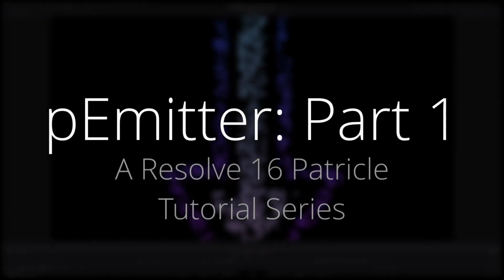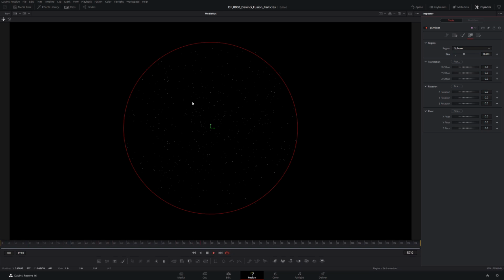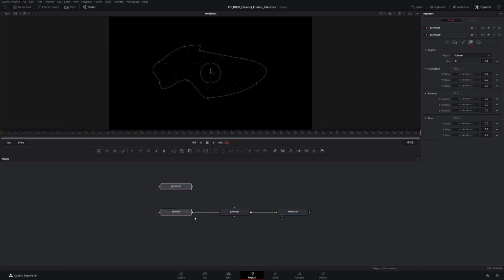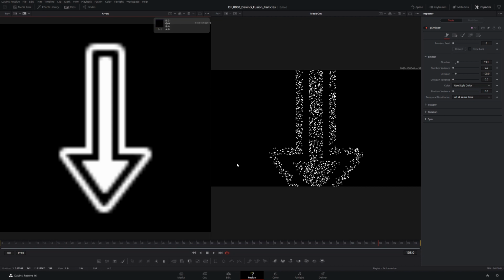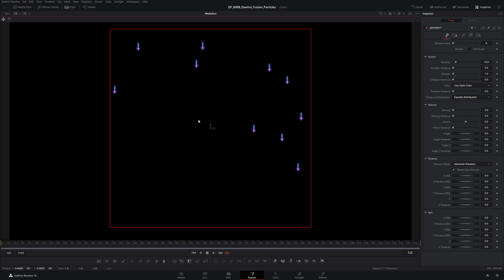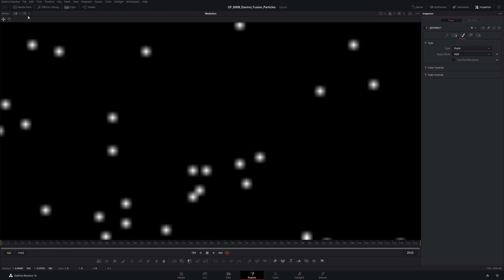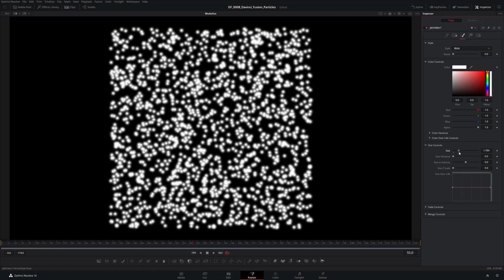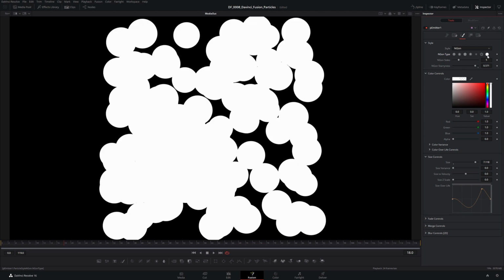DaVinci Resolve 16: pEmitter Tutorial Part 1/2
We start to cover the Fusion pEmitter node in detail. We look at regions, styles, and more to get a solid base of what Fusions particle systems has to offer.

1:15 - Overview of the pEmitter node
3:00 - Regions define where particles are emitted from
8:30 - Bitmaps can define regions
10:55 - Bitmap Alpha Map discussion
14:30 - Instancing bitmaps for each particle
15:15 - General parameters for emitter node
18:18 - Add 'Soft Edge' to a region
19:19 - Styles define the 'look' of each particle